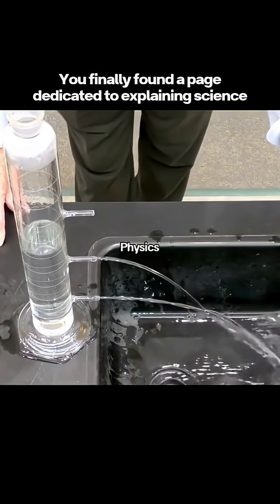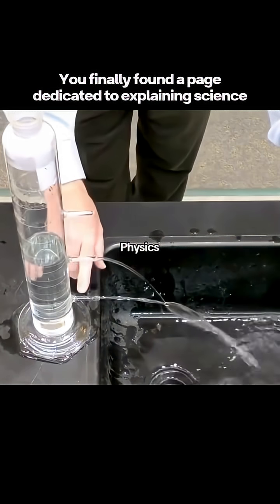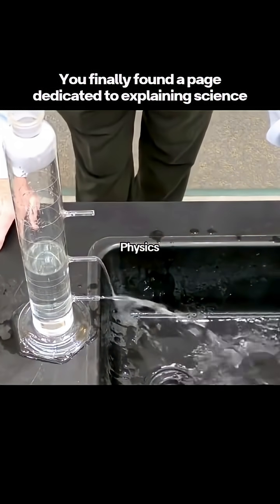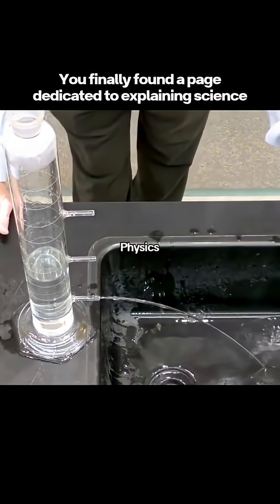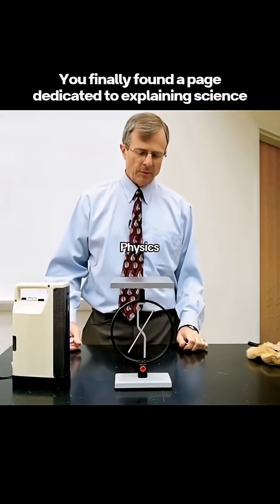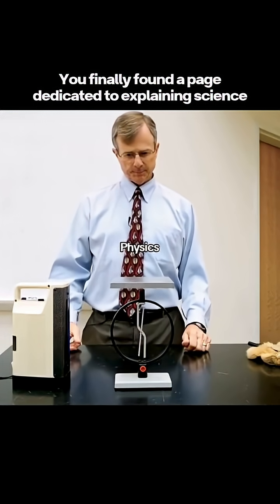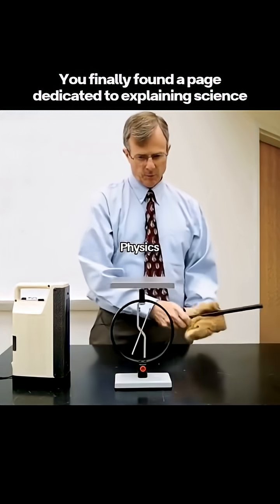💧The Hidden Power of Water! Physics Will Blow Your Mind!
Ever thought water is simple? Think again! 💧
In this video, we explore the crazy science of water pressure, fluid force, and mind-blowing physics experiments that prove how powerful water really is! 🌊
From hidden pressure effects to real-life examples that defy logic — this video will make you see water in a whole new way!

📚 Topics Covered:
 • Water Pressure Explained 💦
 • Hidden Power of Fluids
 • Real Science Behind Water Force
 • Satisfying Water Physics Experiment
 • Mind-Blowing Science Shorts

🎥 If you love science, physics, and satisfying experiments — this one’s for you!